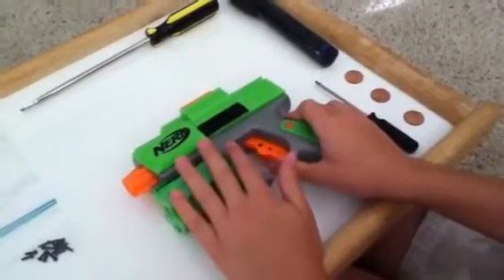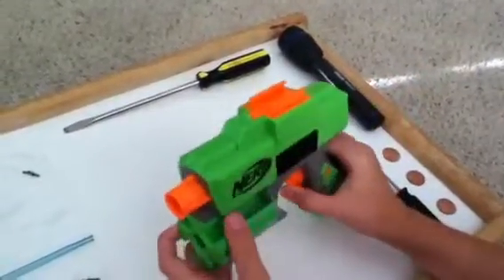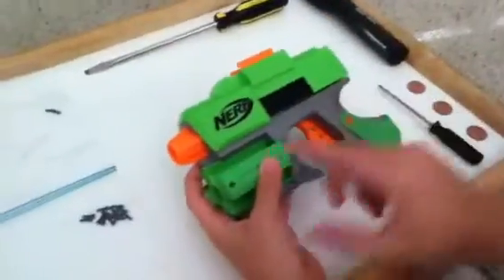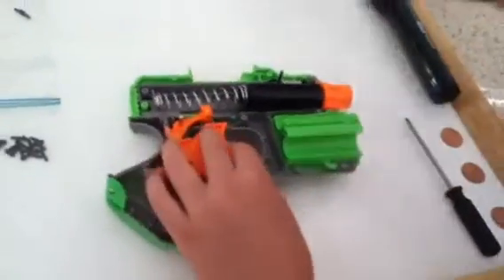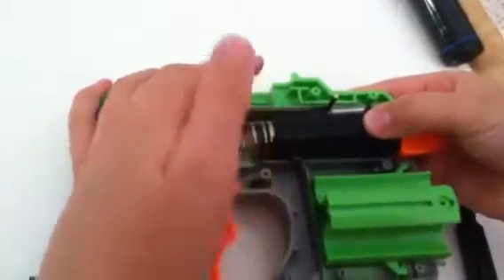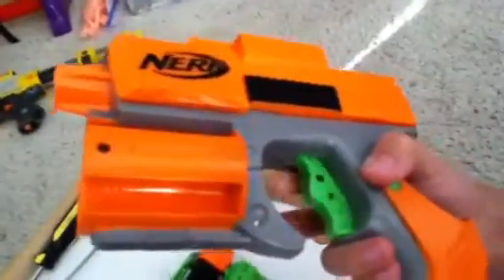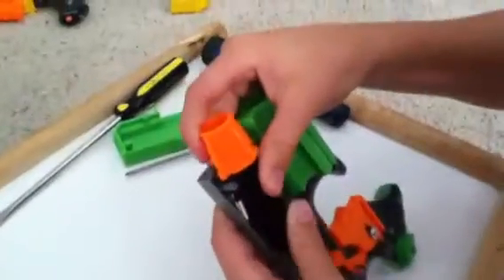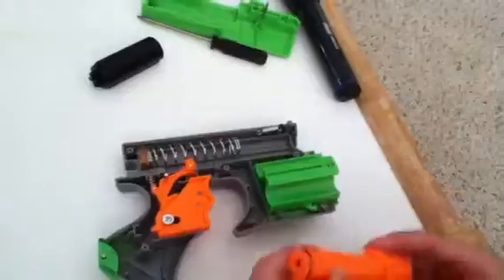How To Mod The Nerf StrikeFire Part One